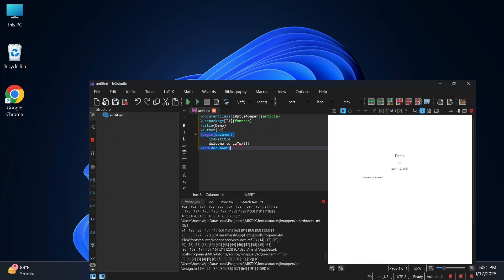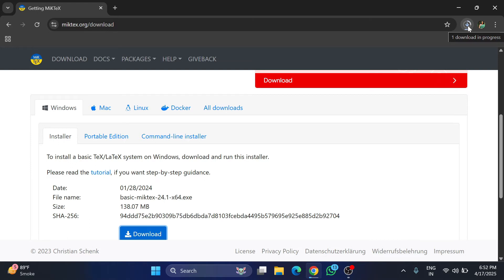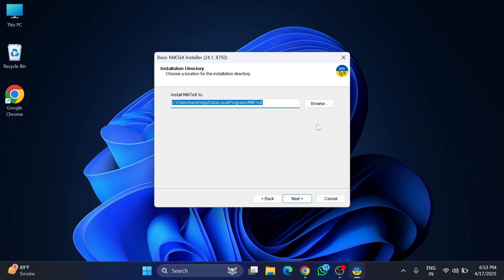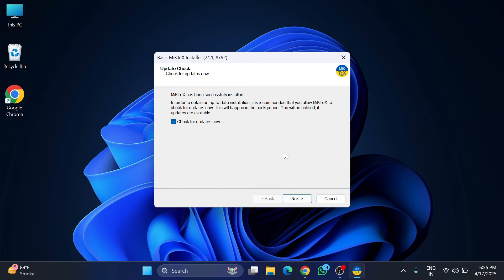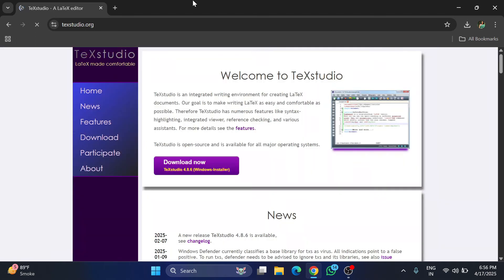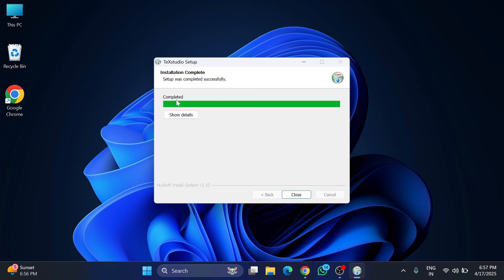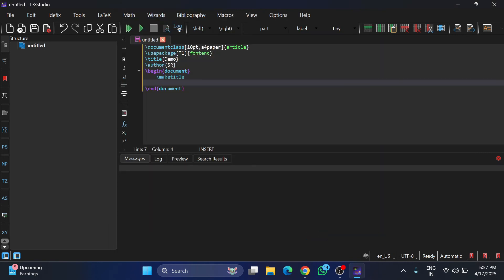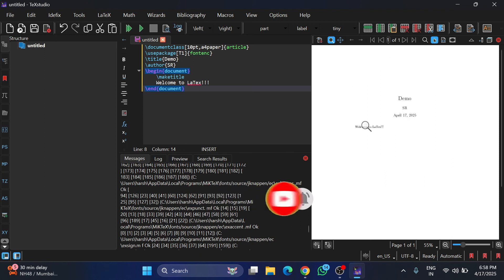LaTex Installation [2025] | Texstudio & MikTex Installation | Latex Installation Complete Guide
In this video, I have shown LaTex Installation step-by-step. I have shown the installation of the latest latex system (2025) for MS Windows 11. Download and installation of full latex distribution, i.e., MiKTeX , and then TeXstudio as an editor.

🎥 Tools I used for recording